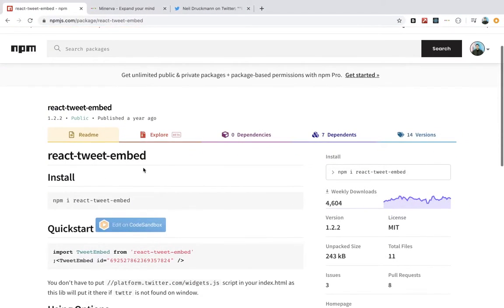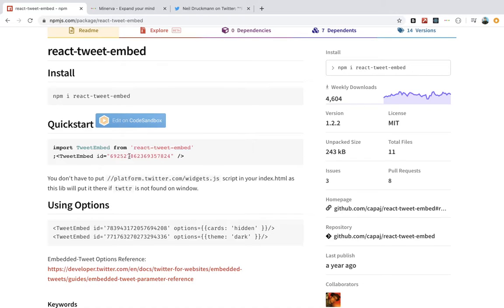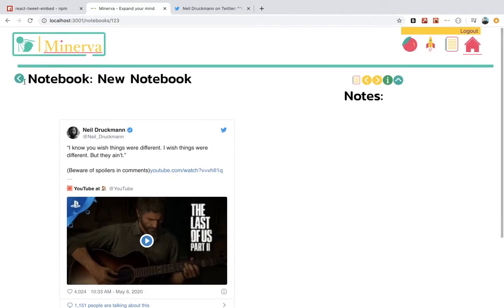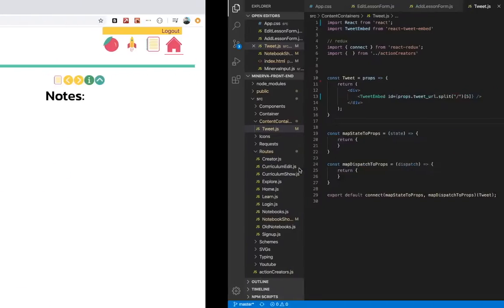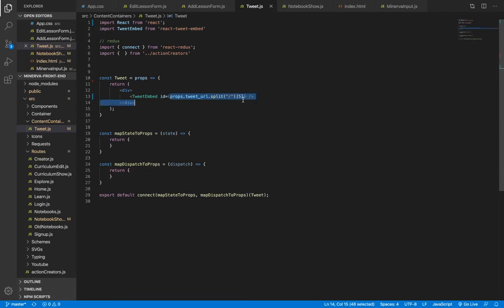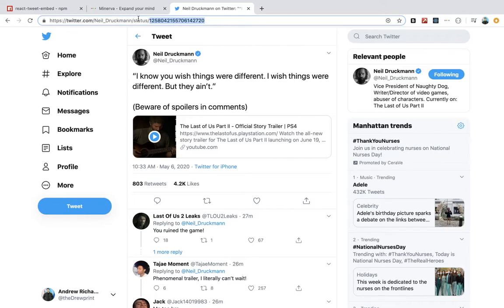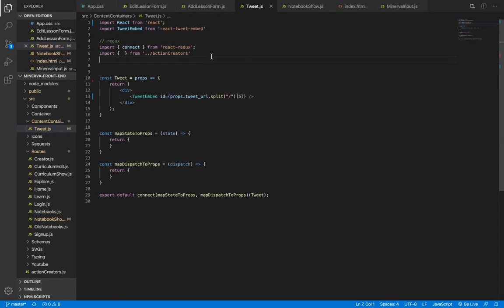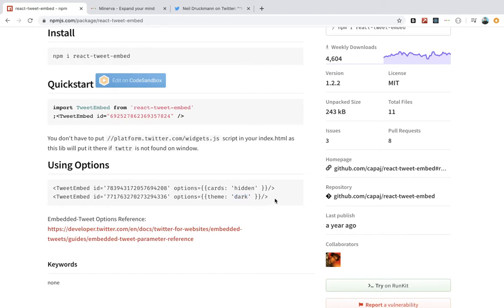How To Easily Embed Tweets In Your React App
This is a short 2 minute video on how to embed tweets in your React app easily and quickly.